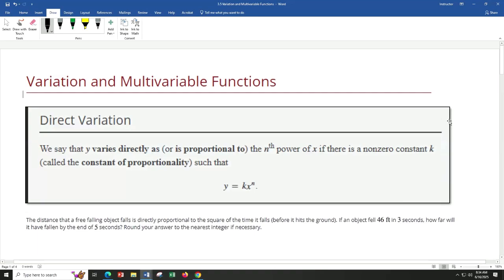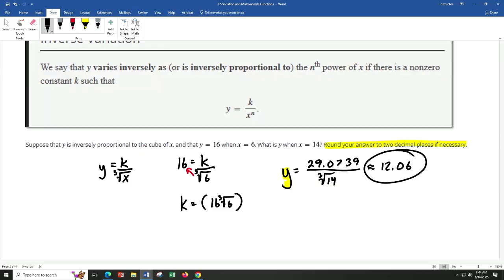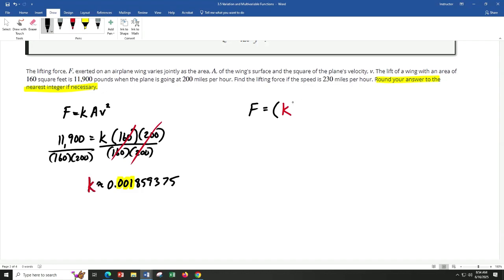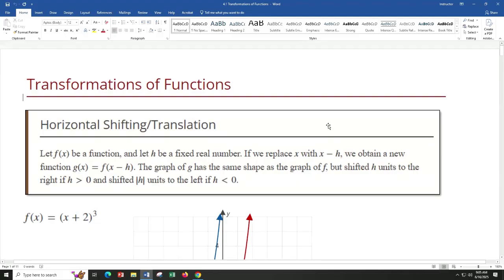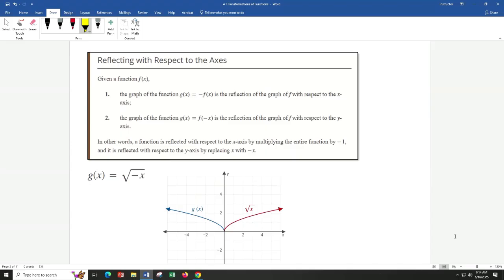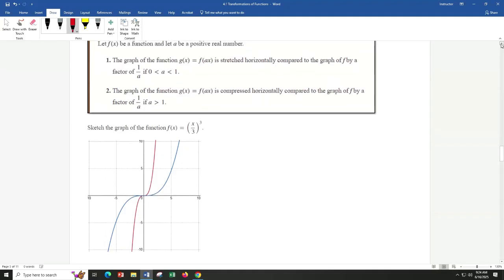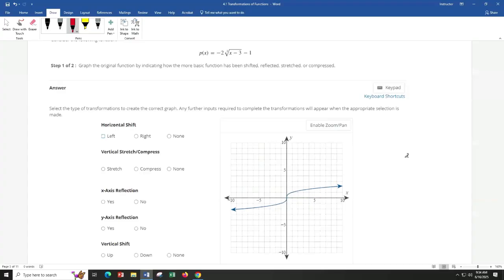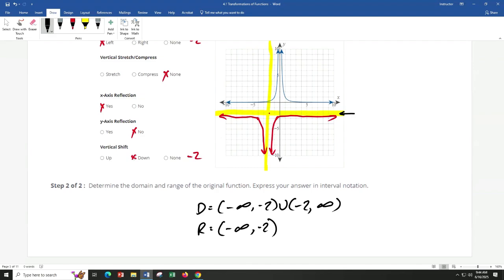College Algebra: Variation, Multivariable Function, and Translations